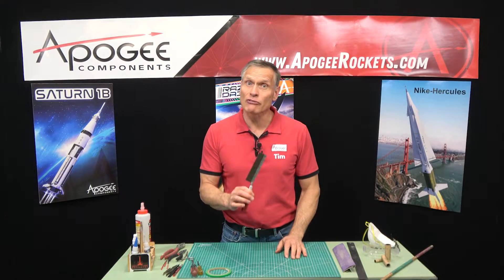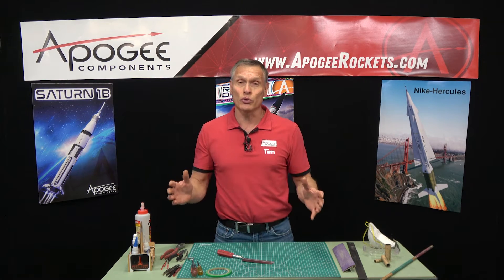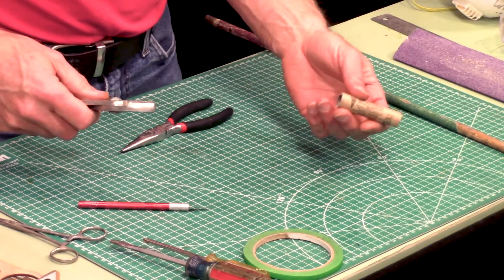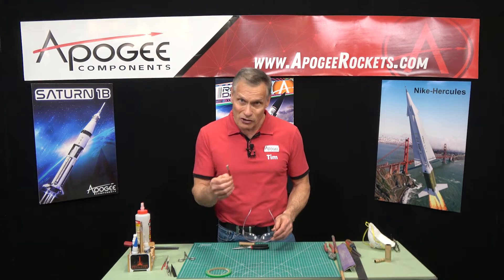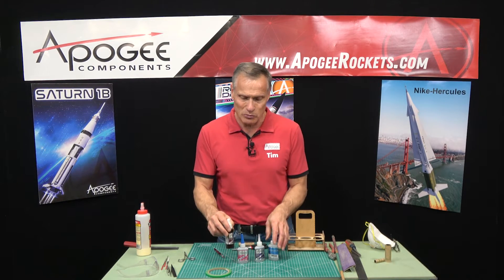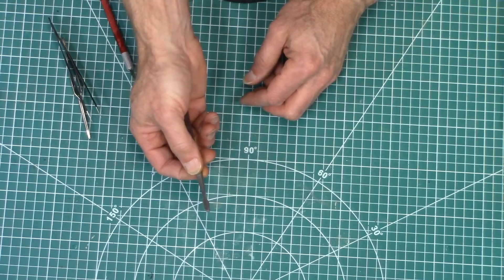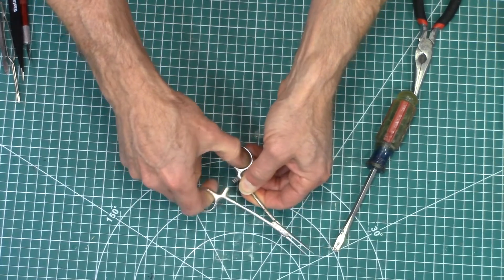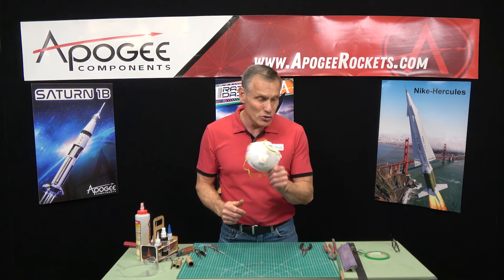What Tools do You Need for Building Skill Level 2 Model Rockets?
This video picks up from our last one, which talked about the basic tools you'll need for making a Skill Level 1 rocket When talking about tools for Skill Level 2, we'll obviously need the ones previously discussed. And now we'll add these tools to our tool chest

Razor Saw: used to cut thick or tough wood

Pliers - regular and needle nose - used to bend or grab parts where.

Thicker and Longer Wood Dowels - Used to push stuck rocket motors out after a flight

Screw Drivers - flat head and Phillips head - Used to assemble components that are held together by screws.

Safety Glasses - Used when you're using thin super glue, or cutting with a hobby knife

Dust mask - Prevents dust from getting into your lungs when you're sanding wood or painted rockets.

CyA Adhesive - Thin, gap filling, Extra Thick - Allows to assemble rockets more quickly than using wood glues.

Super Glue Accelerator - Chemically cures super glues so that you don't have to wait form them to naturally cure

Masking Tape - Fine line tape - allows you to make compound curves when painting rockets.

Tweezers - fine tip, self-locking, and decal - Used to hold small or delicate parts

Needle Files -  Used for sanding in tight areas where traditional sandpaper can't reach

Forseps - Used for holding and clamping parts together when you're building them.

Spent rocket motors - Useful for pushing in rings nice and straight.